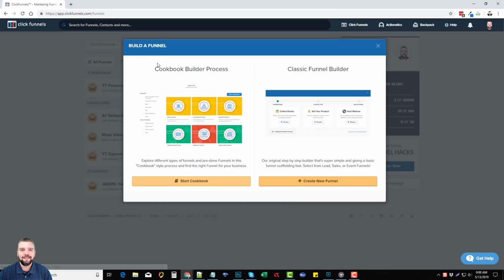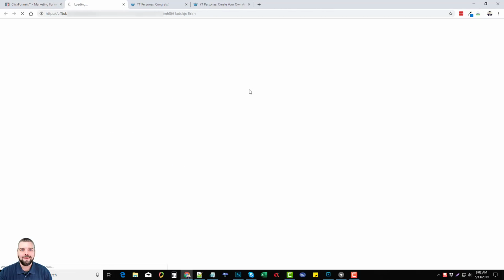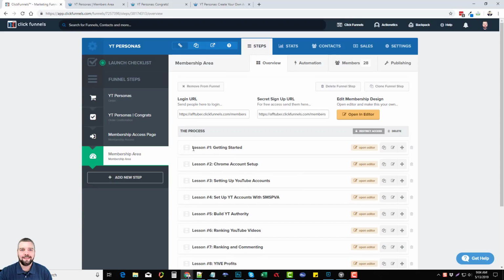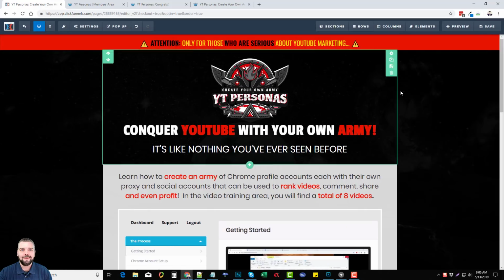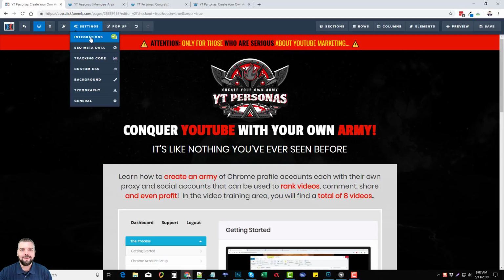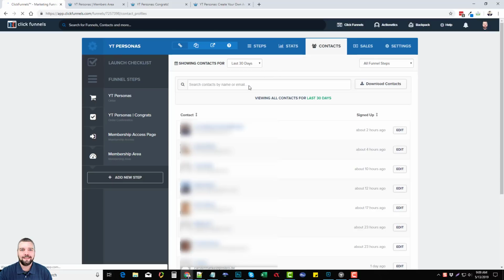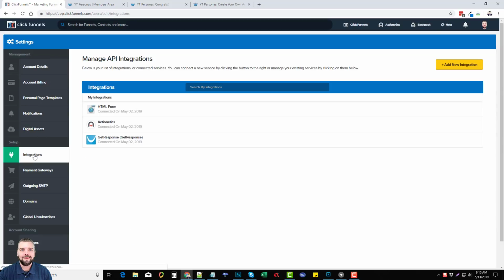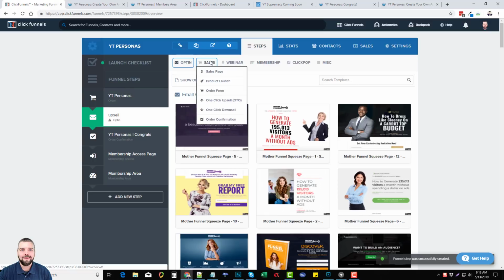Clickfunnels Review | 14 Day Free Trial + Bonuses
Clickfunnels Review - I decided to get the 14 day free trial and test it out.  Here's my results of my product launch and my thoughts on Clickfunnels after using it for just 10 days.

In this video Clickfunnels review, I'm going to go over clickfunnels pricing, building a funnel with Clickfunnels, clickfunnels integrations, how to set up a sales funnel and much more.  You'll learn about Clickfunnels cost and how to get a Clickfunnels free trial for 14 days.

If you use the link above, you can get a Clickfunnels discount price of only $97 a month after your 14 day free trial.

Use Clickfunnels to set up a custom or pre-built funnel for your product or opt-in page with ease by drop and drag as I show you in this video.